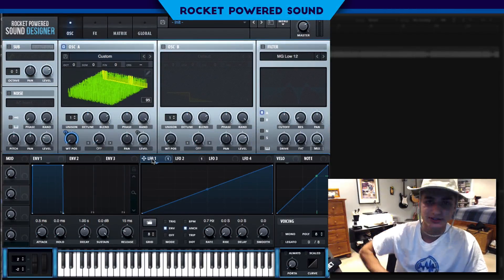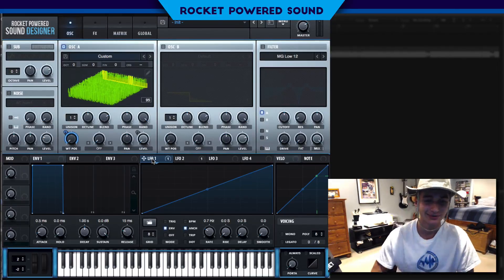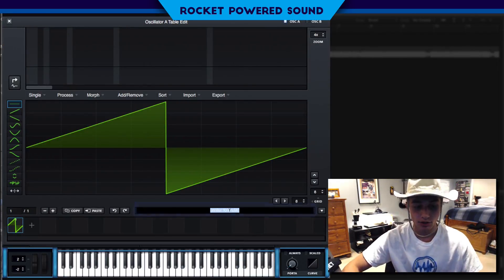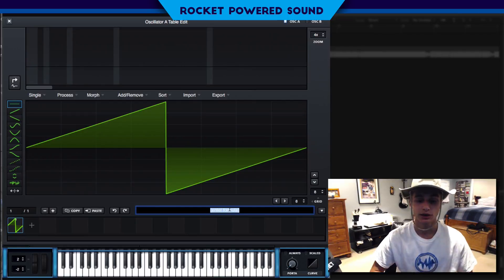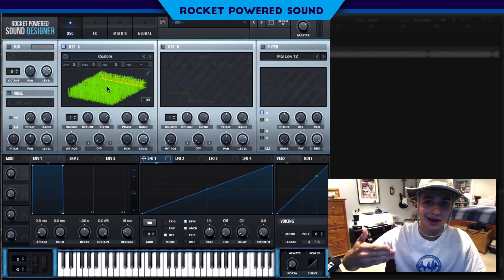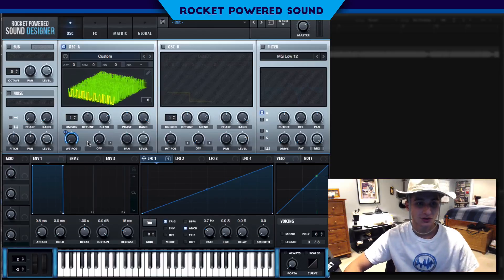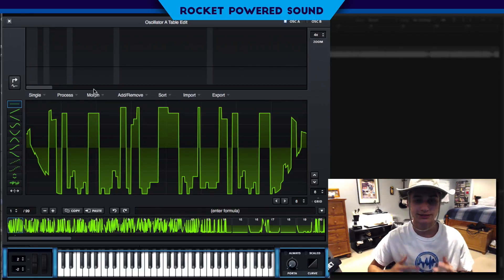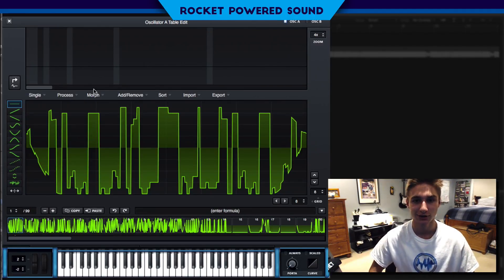This simple trick will make Serum talk (ACTUALLY WORKS)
xFer Serum tutorial on how to activate "text to speech" in the wavetable editor. Perfect for Dubstep, Future Bass, Trap, and House producers- beginner or expert.